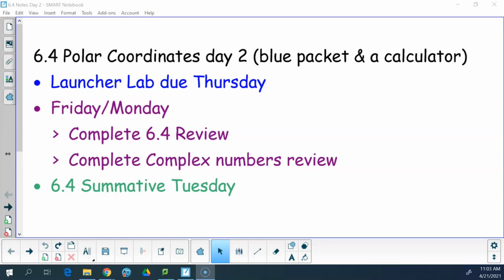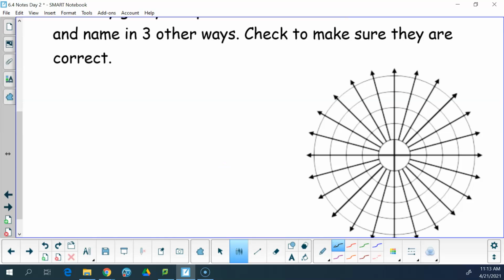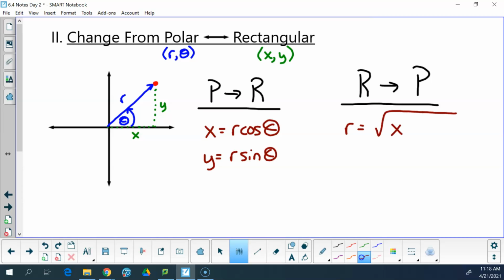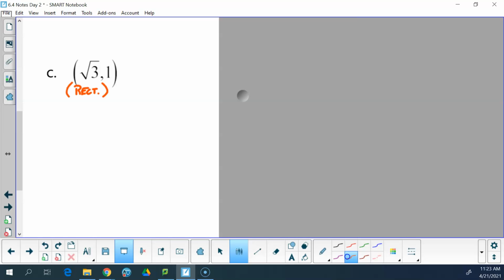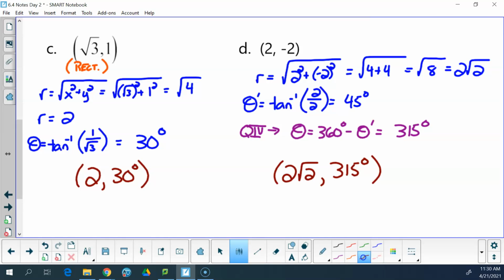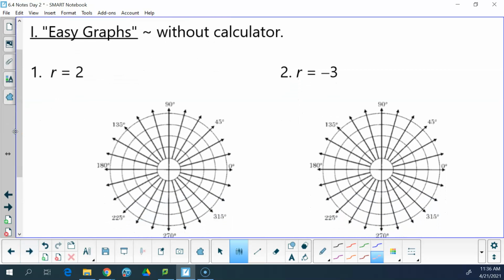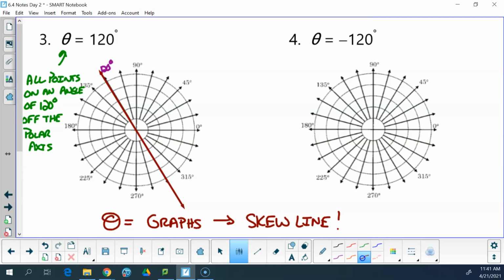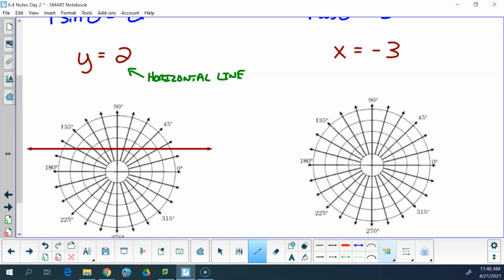W Apr. 21 - LIVE Class - 6.4 Notes Day Two